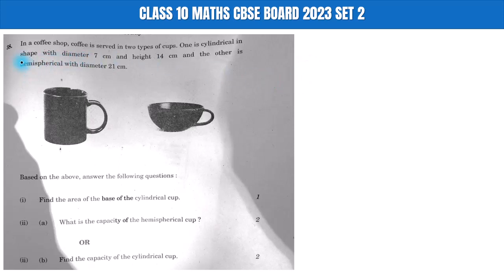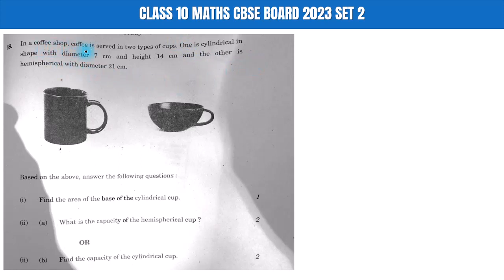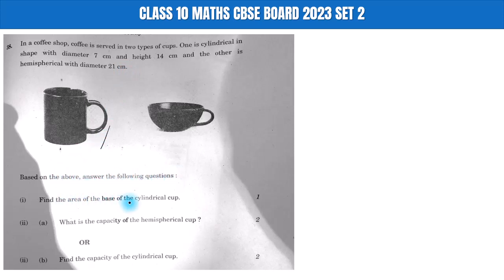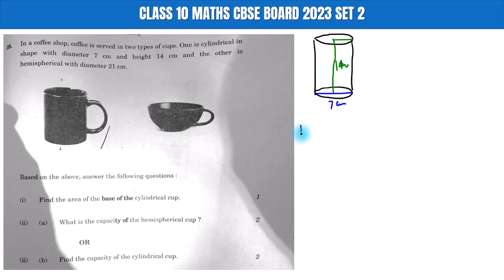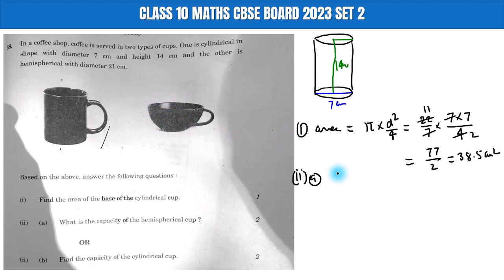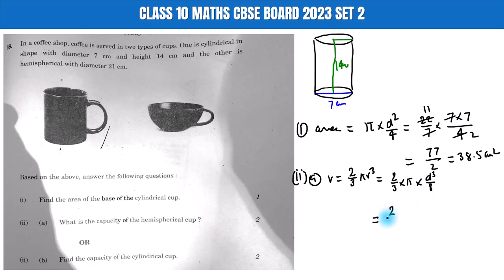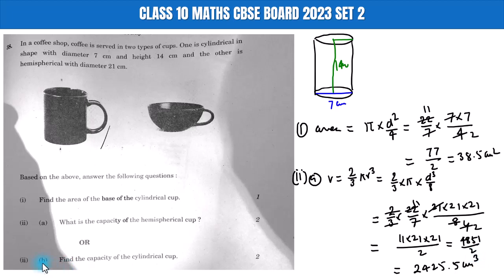Case Study 3 Answer Key Maths 2023 Class 10 Set 2 CBSE Board